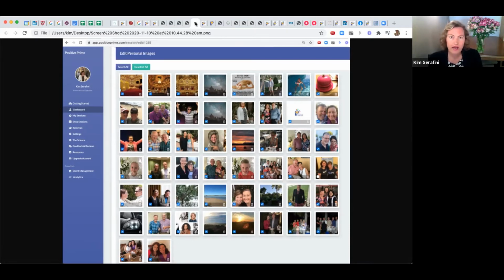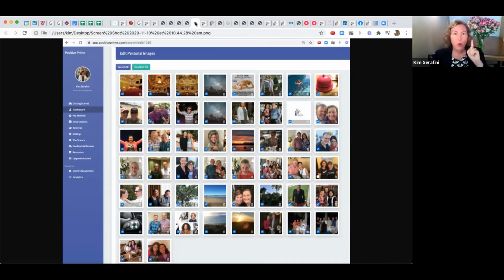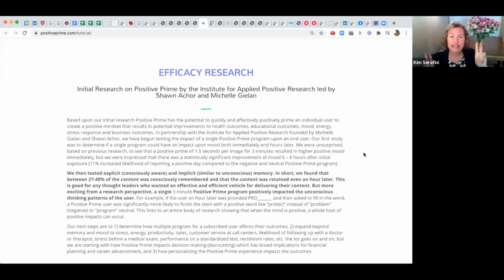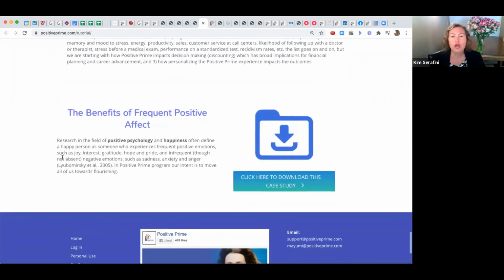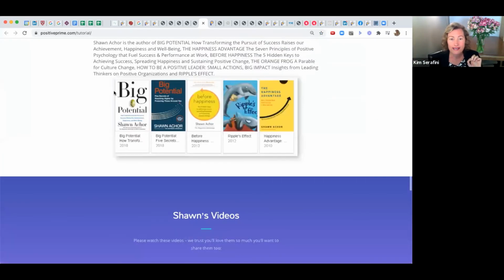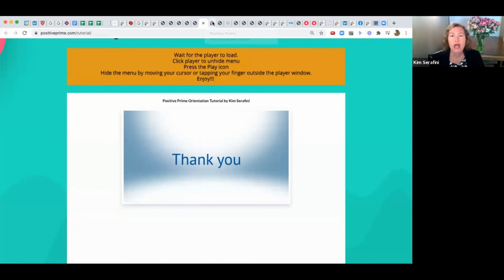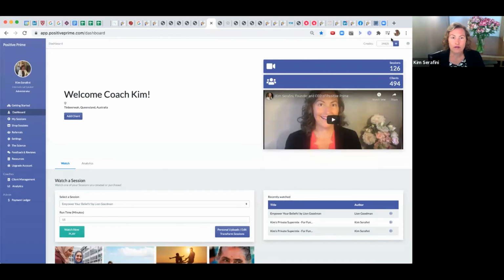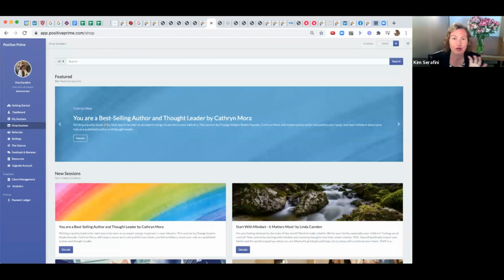Positive Prime Tutorial: How to create an account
Positive Prime has been scientifically proven to take only 3 minutes to create beneficial changes that last up to 8 hours.
Priming the mind is achieving a cognitive, positive state that improves performance, focus, health a, d happiness. When we are positively primed we feel better & do better.

Kim Serafini is a CEO, health & edu-tech company founder, much-loved executive coach & business advisor, international entrepreneur, inventor of Lithos Therapy, bestselling author, world-class keynote speaker, angel investor, Principal Positive Prime Consultant, and most importantly the creator of Positive Prime. She is also the owner of Serafini Mind Spa – an exclusive retreat on Australia’s Sunshine Coast in the state of Queensland.

We'll be happy to help you as quickly as we can!